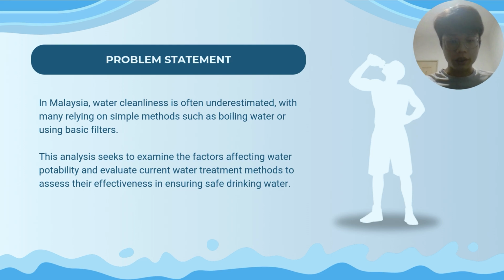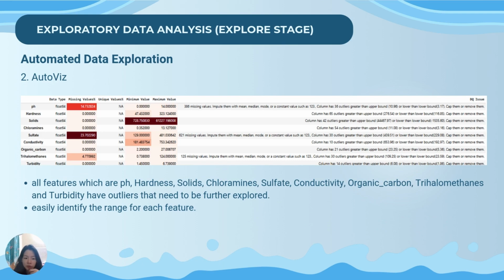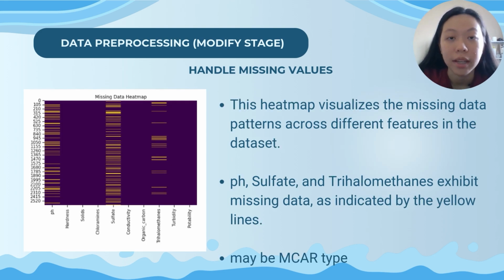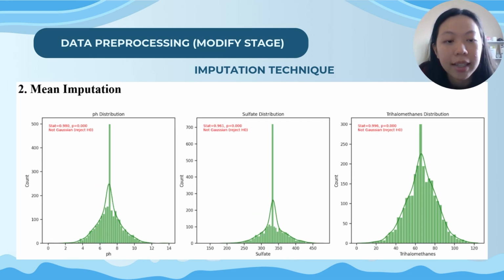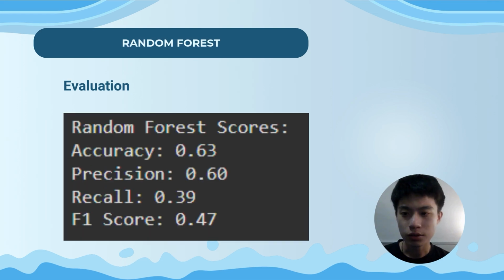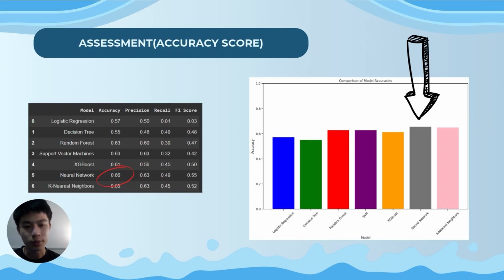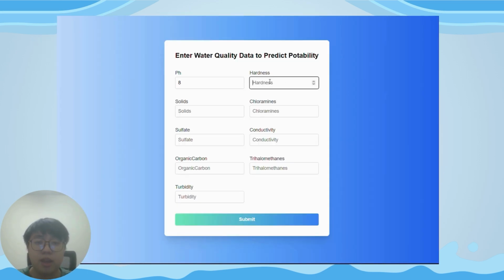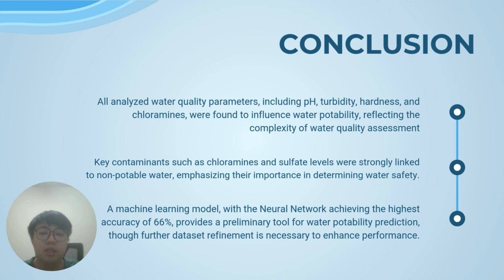Data Mining Group Drink More Water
Group Description:
SHERWYND LIEW LI-YUAN U2102788
HONG KAE REN U2102850
TEOH ZONG MING 22004812
LYE XIN TIAN 22004853
CELINE ONG ZI YING 22004878